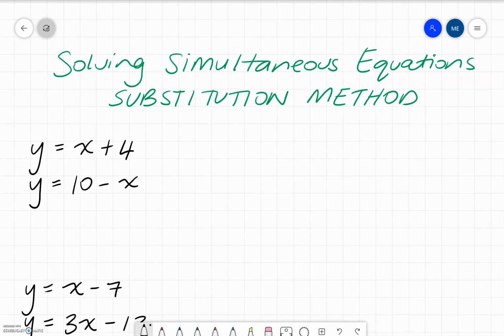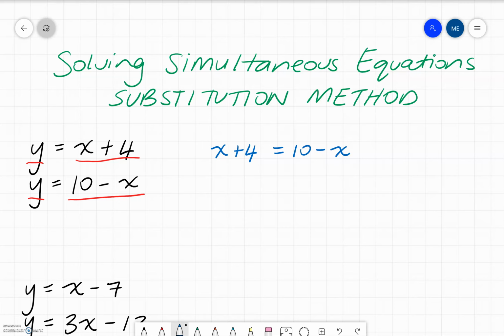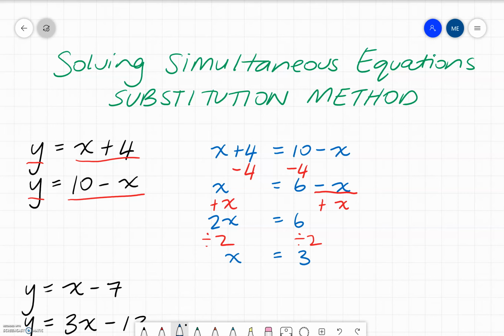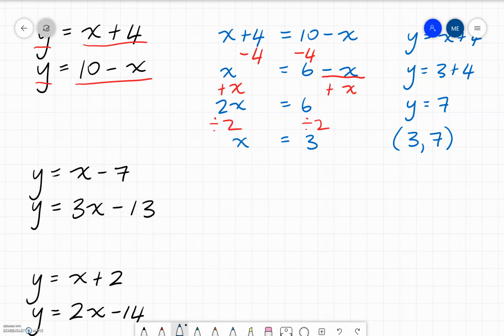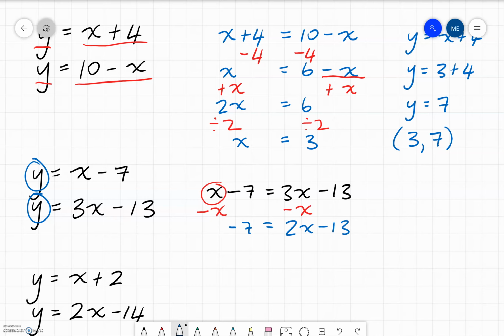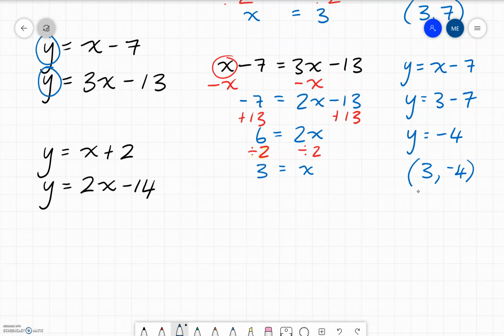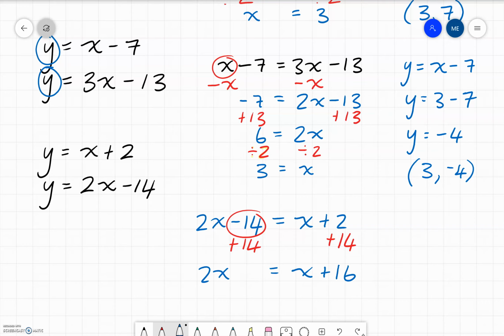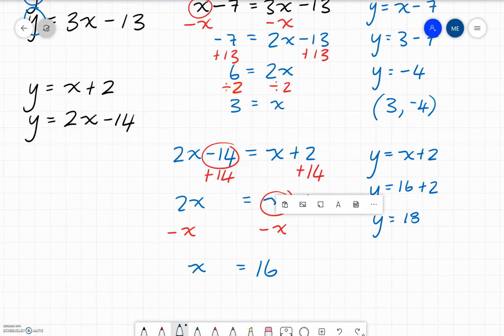Solving simple simultaneous equations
These equations are all in the form of y = mx + c